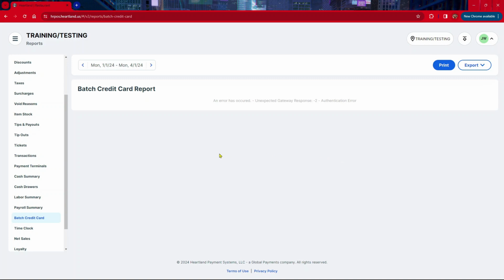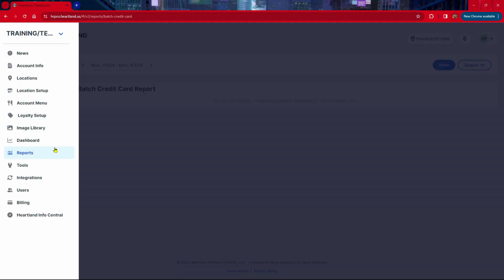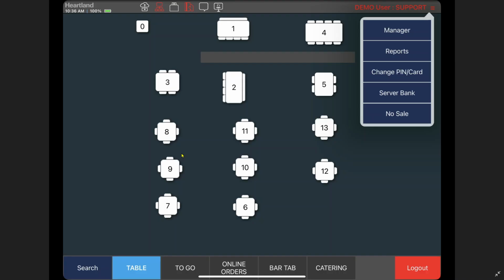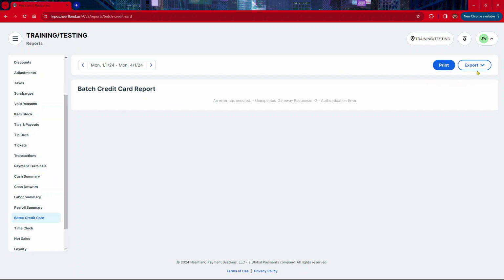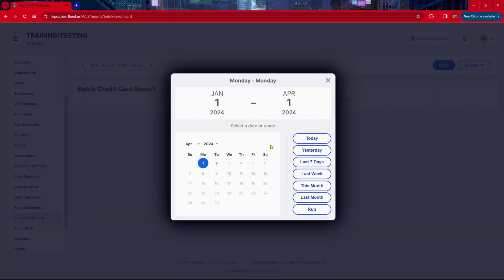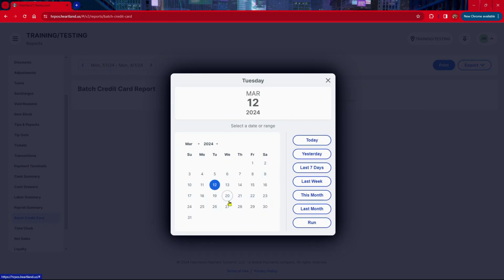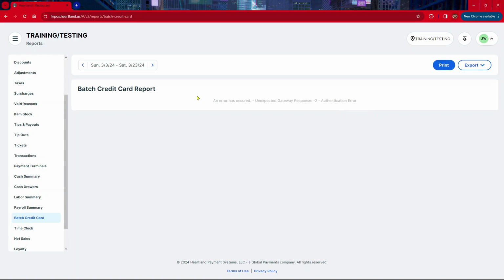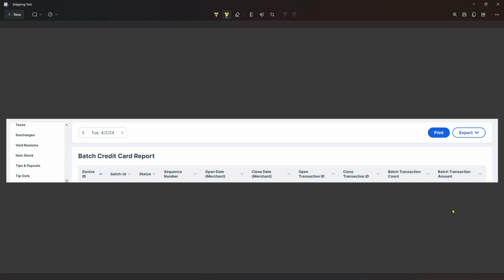CREDIT CARD BATCH REPORT - (Heartland Processing ONLY) - HEARTLAND RESTAURANT POINT OF SALE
THIS TUTORIAL / TRAINING IS ON HOW TO USE AND NAVIGATE THE CREDIT CARD BATCH REPORT FOR HEARTLAND PROCESSING - HEARTLAND RESTAURANT POS